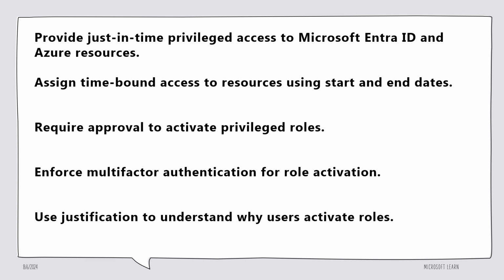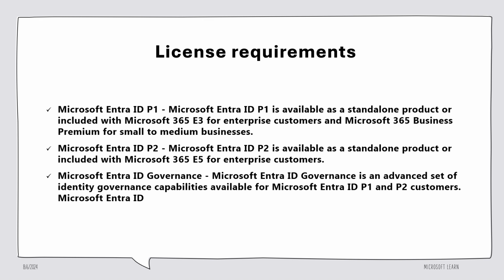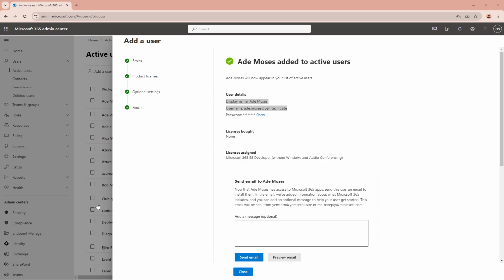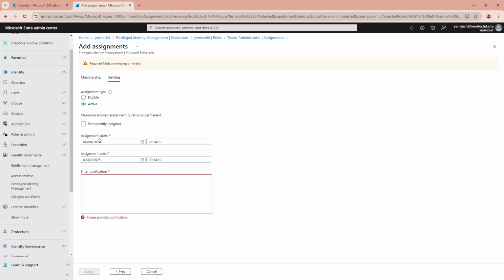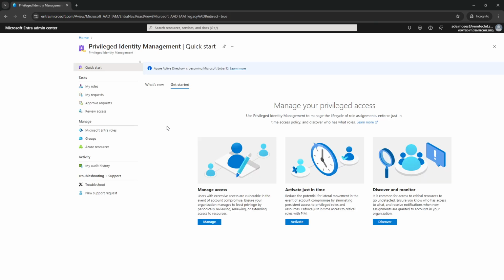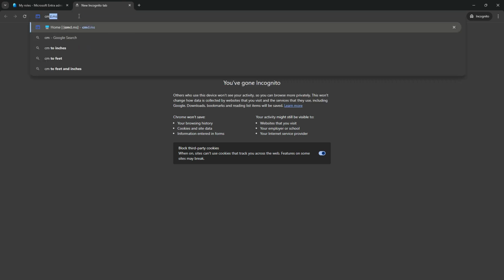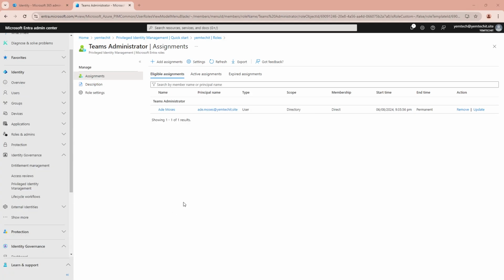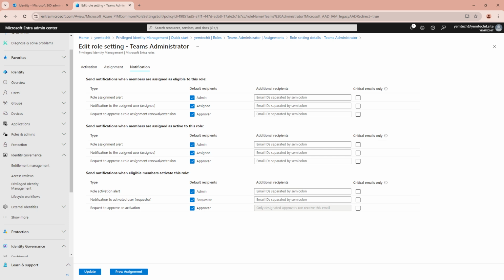Privileged Identity Management (PIM) In Microsoft Entra ID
SORRY ABOUT THE BACKGROUND ECHO IN THIS VIDEO.

Privileged Identity Management (PIM) is a service in Microsoft Entra ID that enables you to manage, control, and monitor access to important resources within your organization.